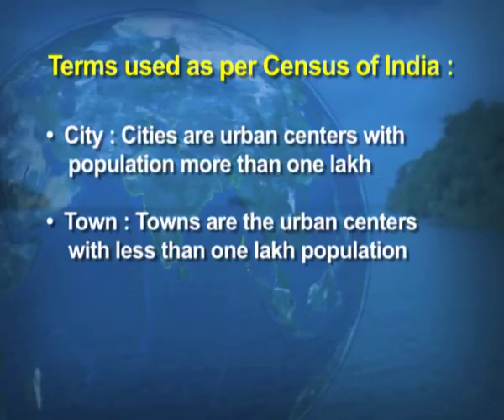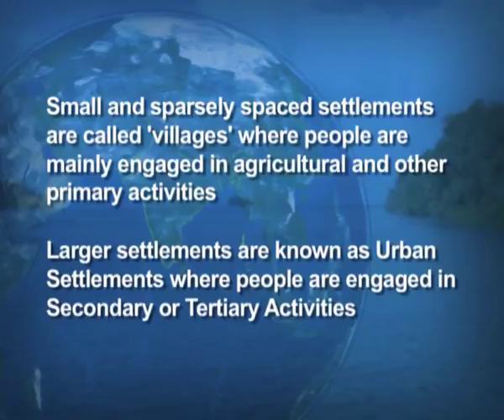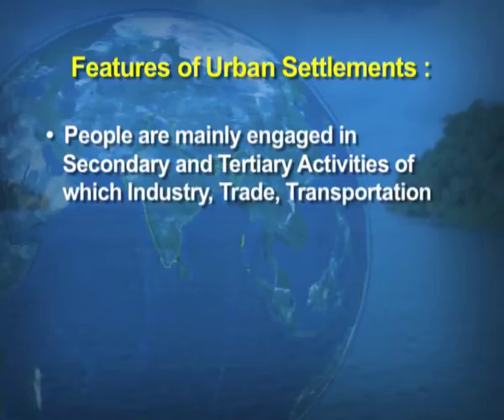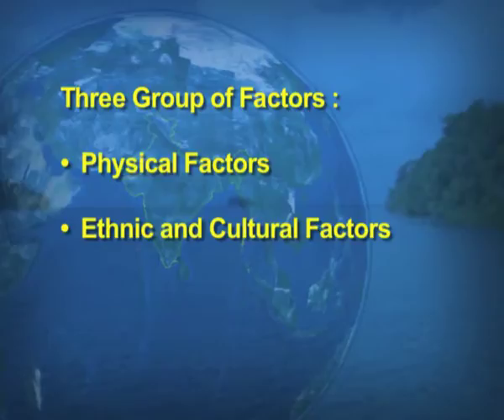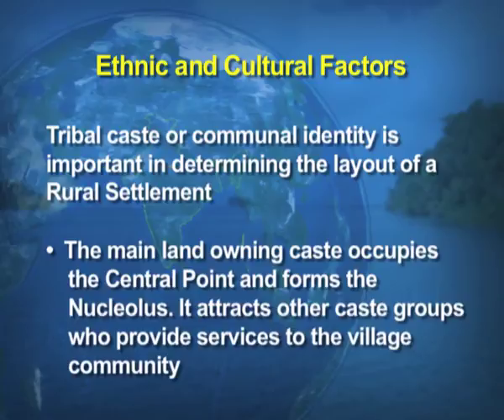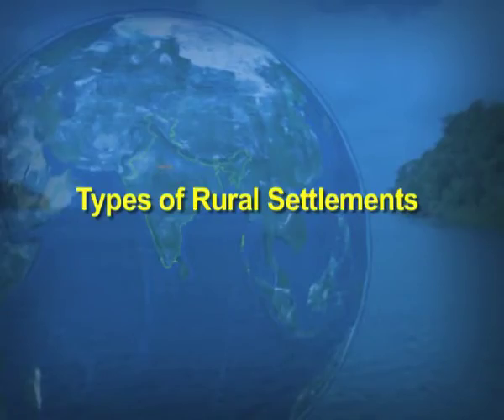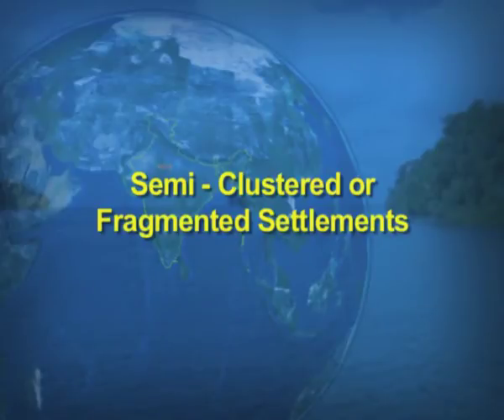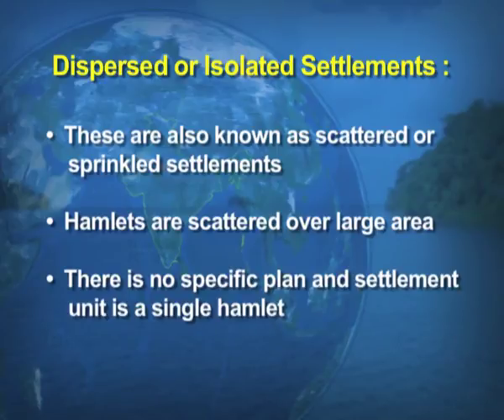Chapter4 : Human Settlements: Different uses of Land (Ep-1)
Subject:-Geography: Book 2 India People and Economy